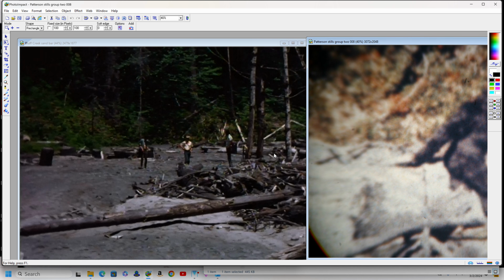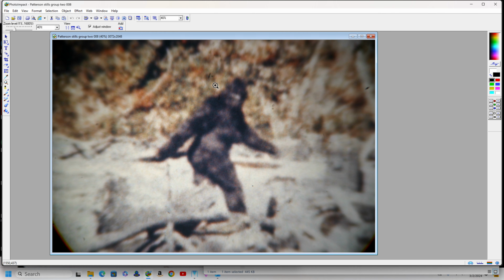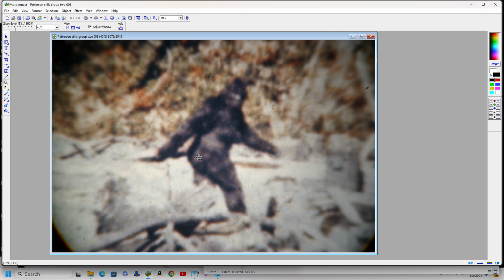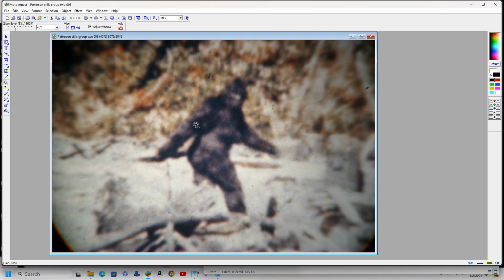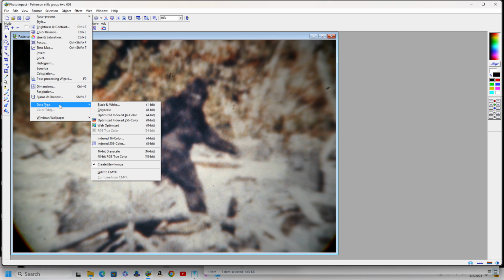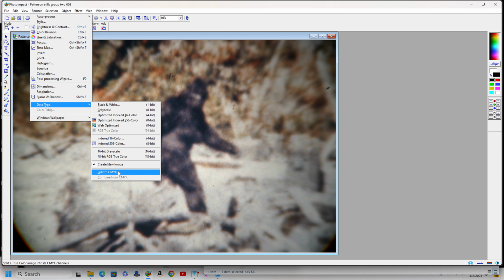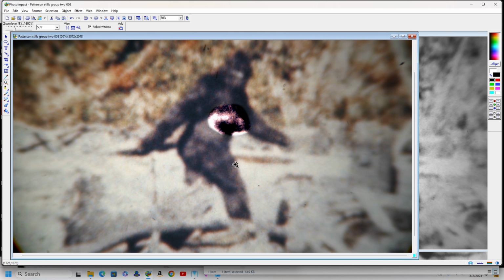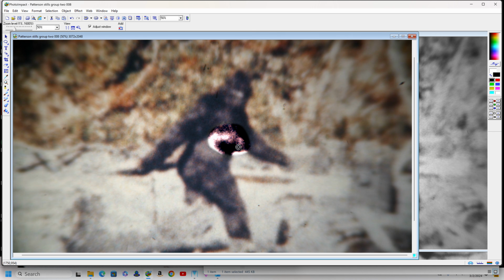The Nuts and Bolts of the Patterson Film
An instructional video that takes a deep dive into the film.